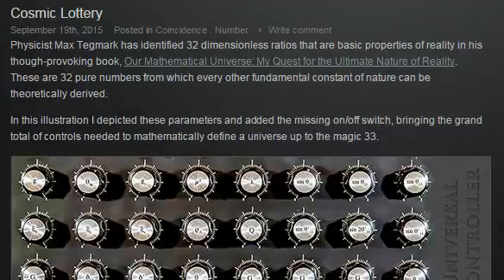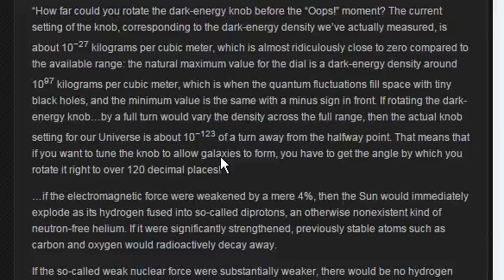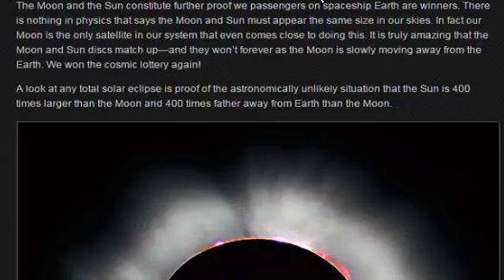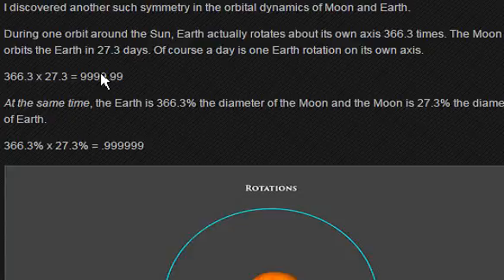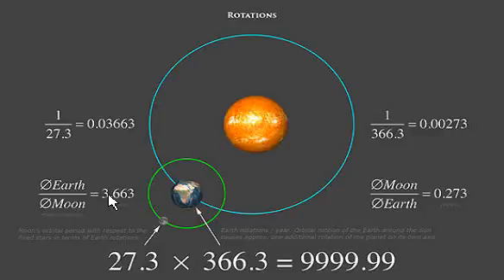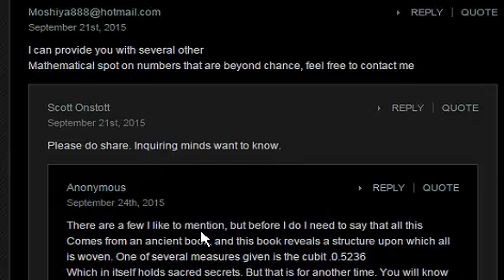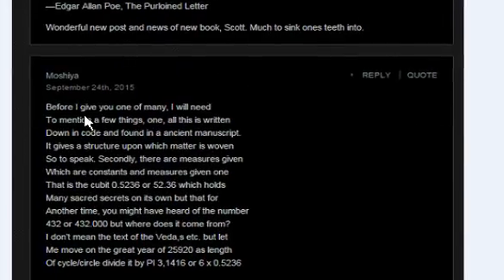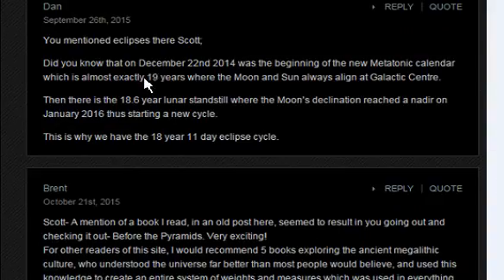Conspiracy Show: Scott Onstott, Cosmic Lottery